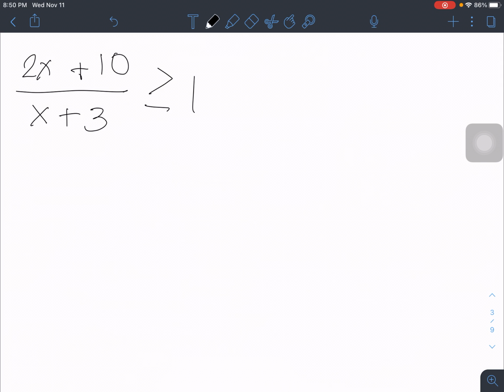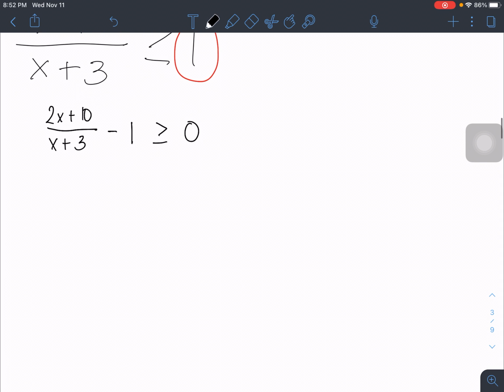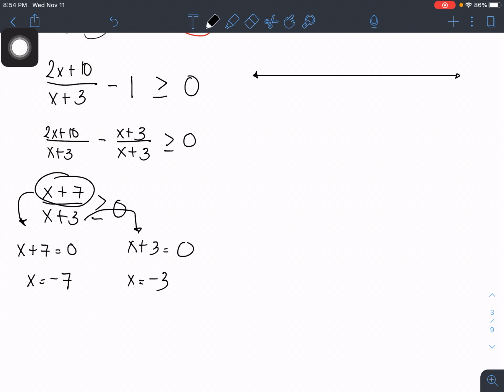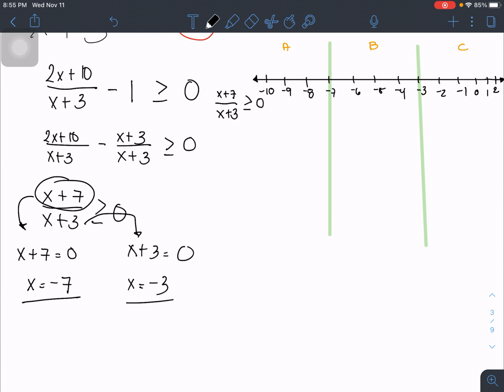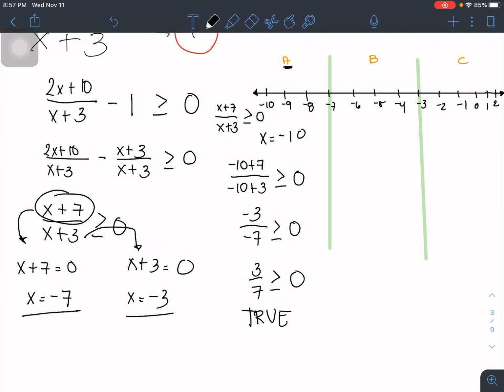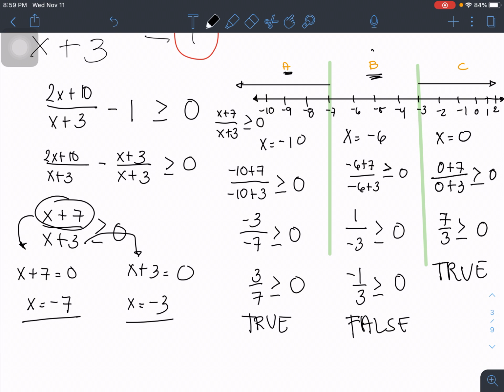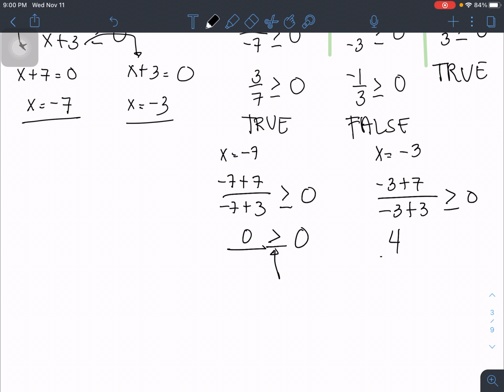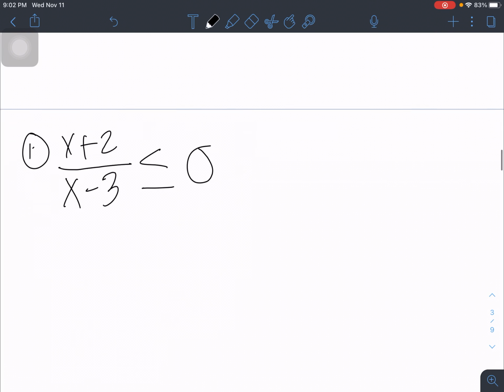Lesson 5b: Solving for x in Rational Inequality (Part 1)